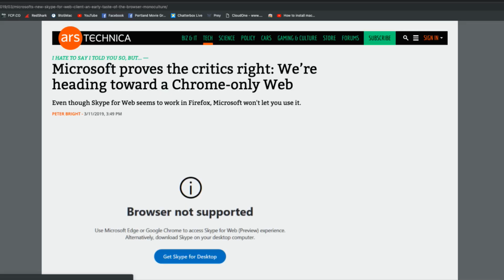Google Chrome 73 & Microsoft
The reasons behind why Microsoft shifted to Google Chromes rendering engine Blink. Along with new Google Chrome 73.